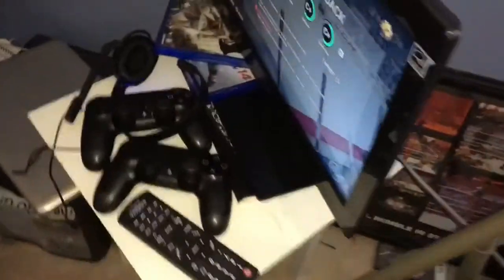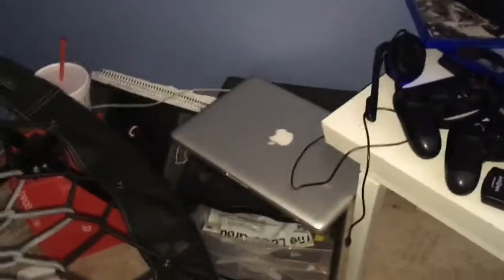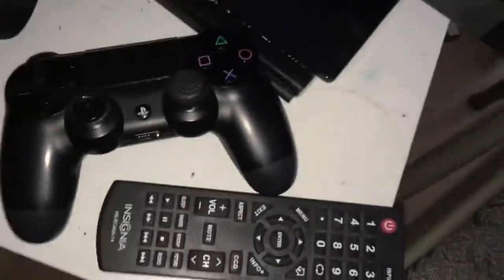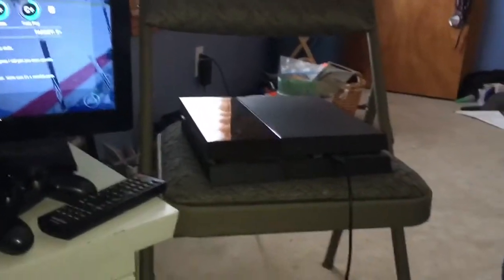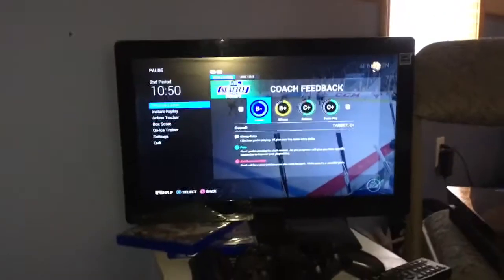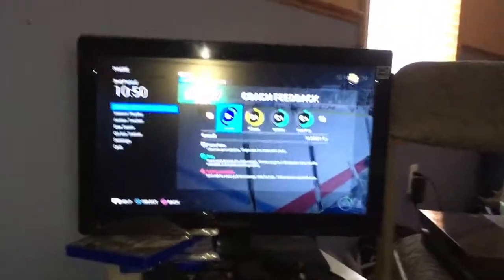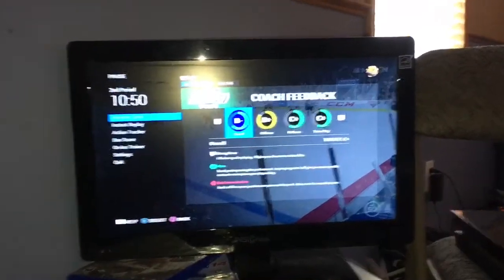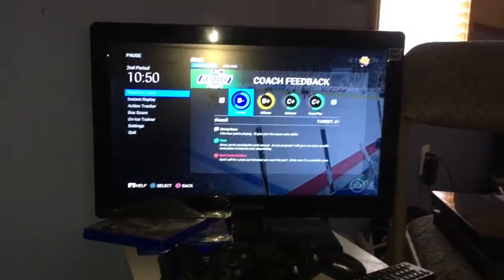Epic 12 year old DIY gaming setup